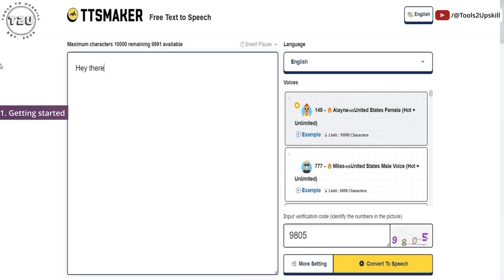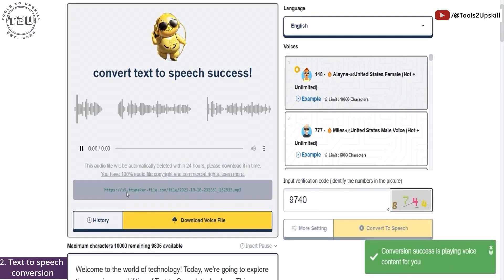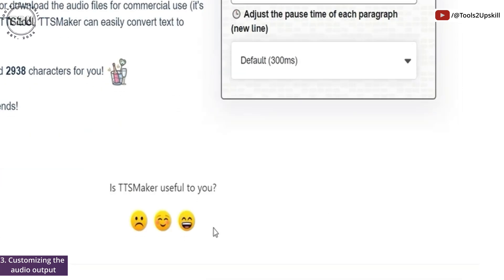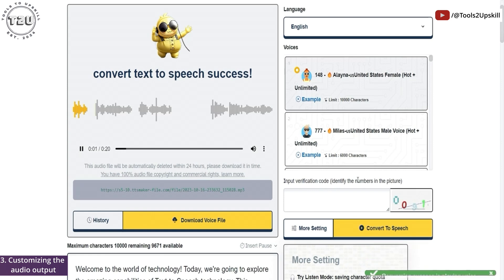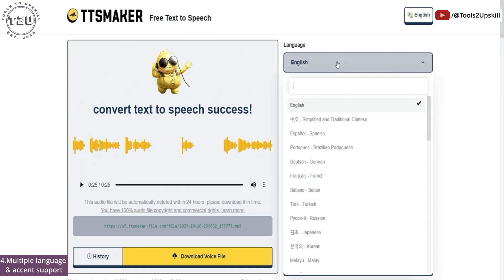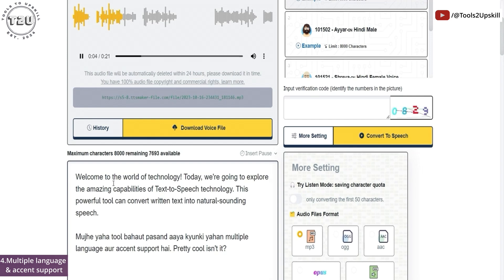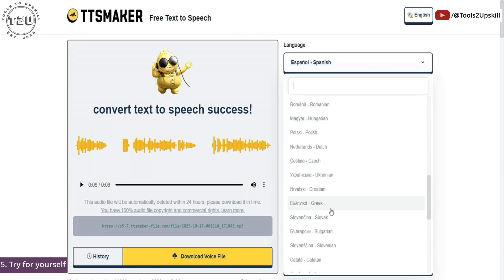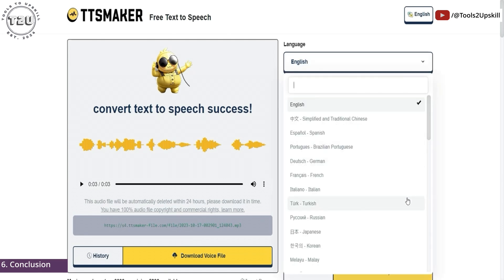TTSMaker Full Tutorial | AI Text-to-Speech Tool | Create Natural-Sounding Voices Free | Nov 2024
Timestamps:
0:00 - Getting Started
0:29 - Text to speech conversion
1:34 - Customizing the audio output
4:50 - Multiple language and accent support
7:18- Try for yourself
7:57 - Conclusion

🚀 Master TTSMaker: A Free AI Text-to-Speech Tool 🚀

Looking for a free and powerful AI text-to-speech tool for quick speech generation? In this full tutorial, we guide you step-by-step on how to use TTSMaker to create natural-sounding voices effortlessly. Whether you’re a content creator, educator, or just curious about AI tools, this video covers everything you need to know!

In This Video, you will learn:
✅ What is TTSMaker, and why it’s one of the best free TTS tools available.
✅ How to access and navigate the TTSMaker interface.
✅ A detailed walkthrough of voice selection, language options, and settings.
✅ How to generate high-quality speech from text in just a few clicks.
✅ Tips to export and use your audio for videos, podcasts, or presentations.

Why Use TTSMaker?
🌍 Supports multiple languages for global accessibility.
🎙️ Offers customizable, natural-sounding AI voices.
💰 Completely free and easy to use, making it perfect for beginners.

TTSMaker tutorial | AI text-to-speech | free TTS tool | text-to-speech software | natural AI voices | TTS tool tutorial | how to use TTSMaker | free AI tools